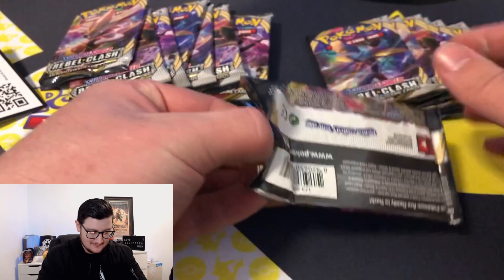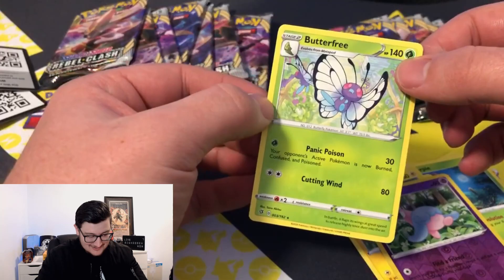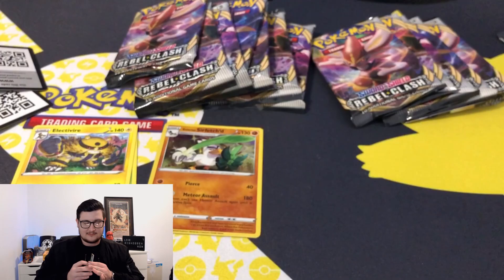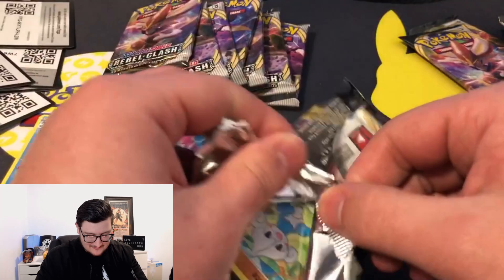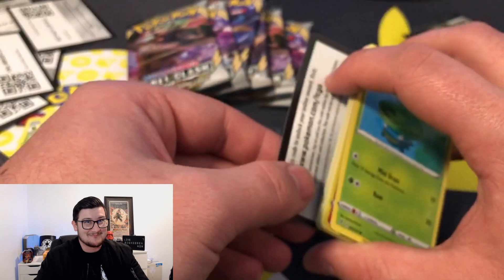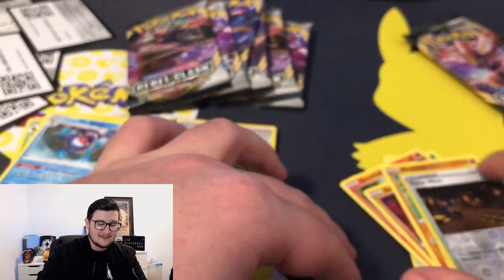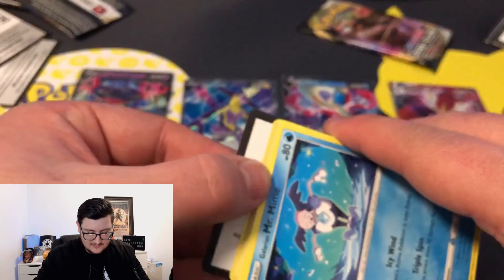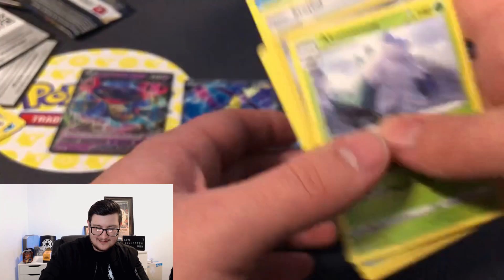*AMAZING PULLS* Rebel Clash Booster Box Pokemon Card Opening!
BigHossen Opens His FIRST BOOSTER BOX!!!
Tell me about your favorite card!